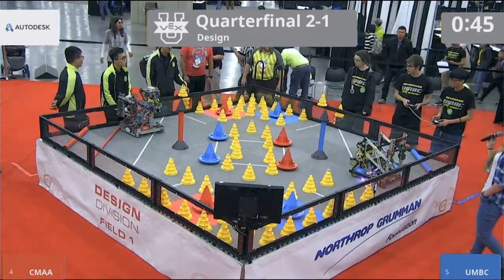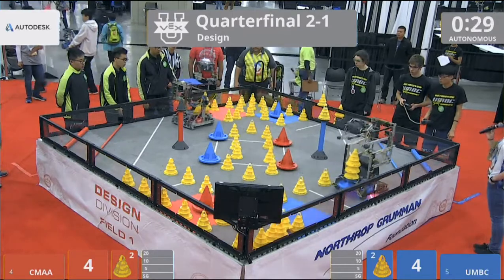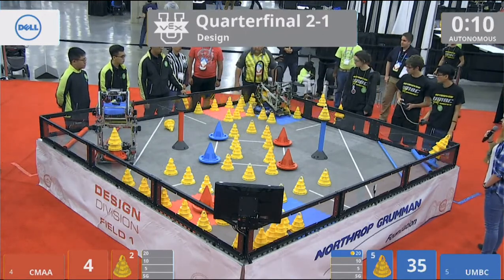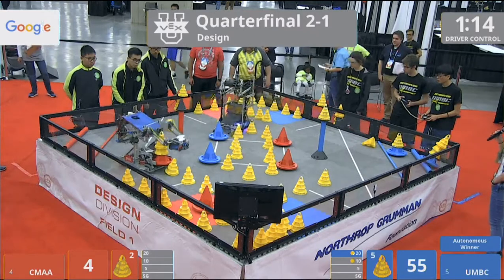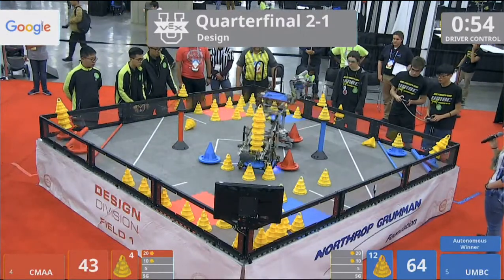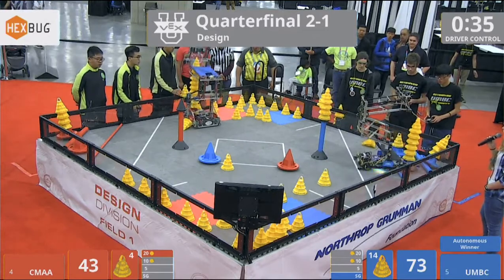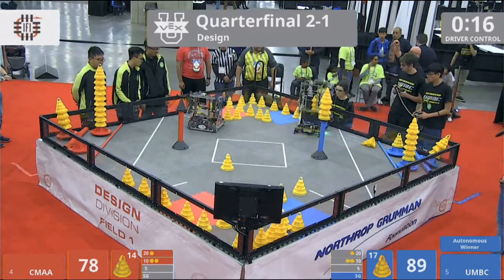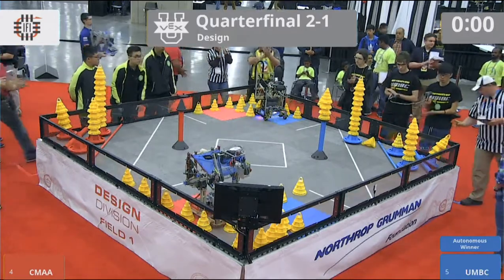Quarter Finals of the VEX U Design Division at VEX Worlds 2018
UMBC: 115, CMAA: 100